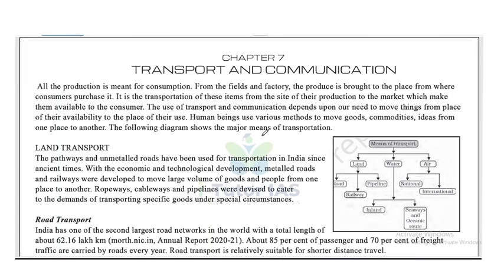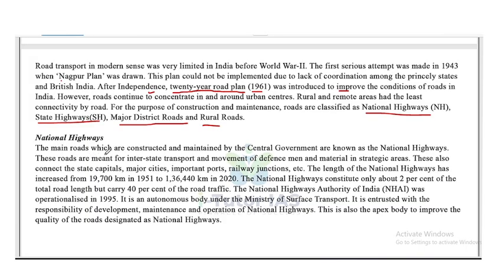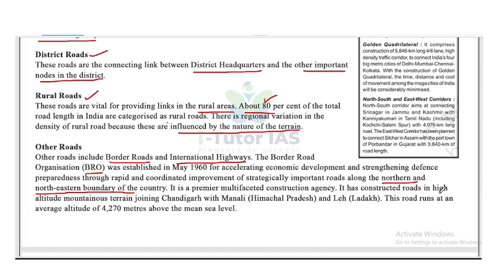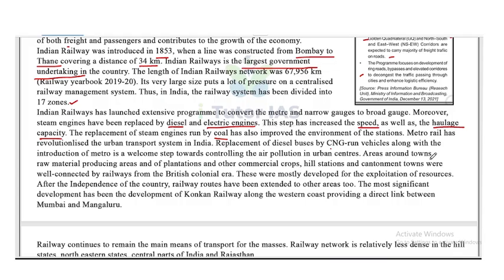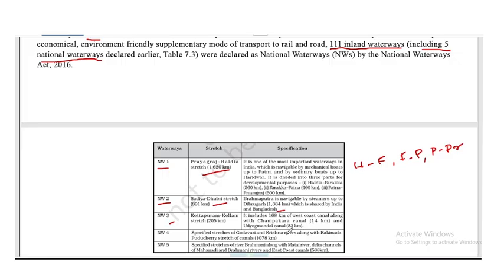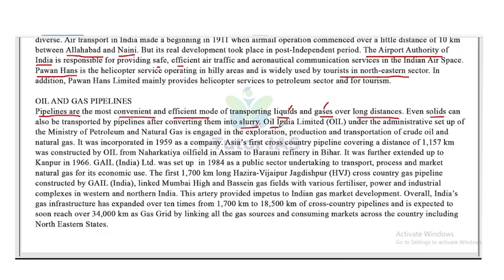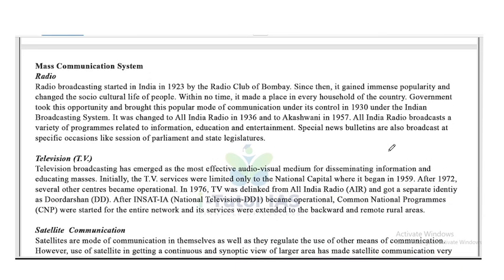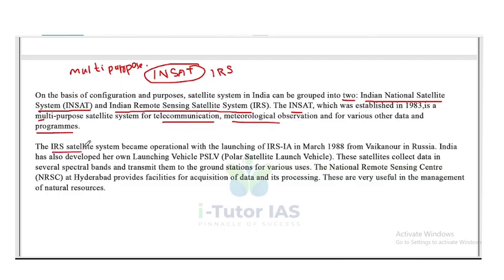TRANSPORT AND COMMUNICATION | CHAPTER 7 | GEOGRAPHY NCERT +2 | i-TUTOR IAS ACADEMY | NCERT SERIES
Chapter 7 - TRANSPORT AND COMMUNICATION